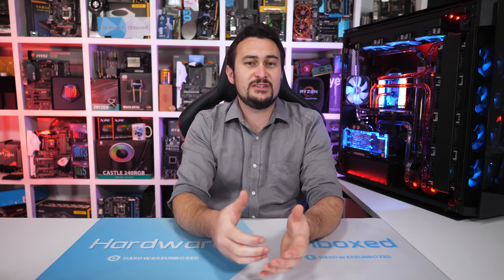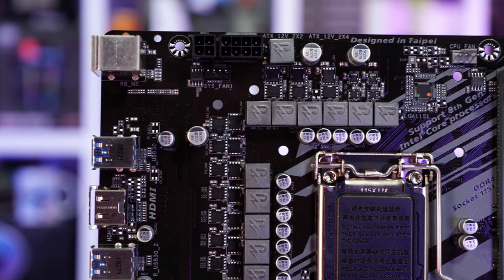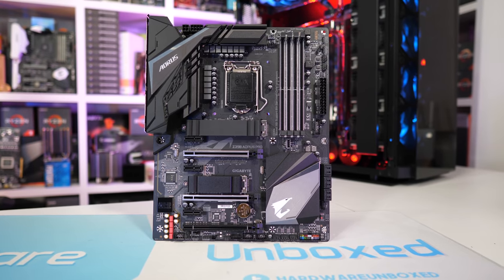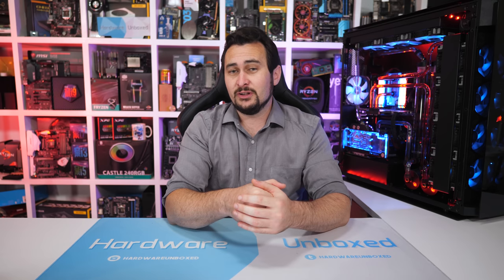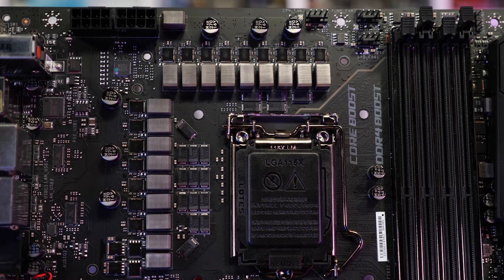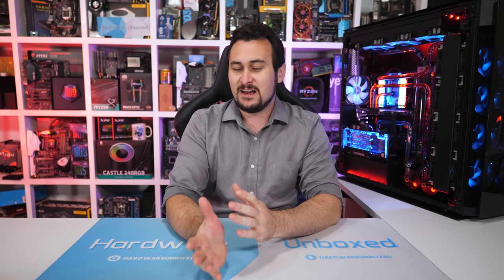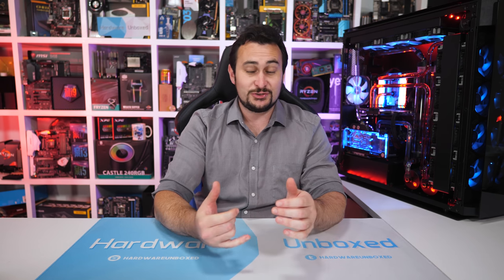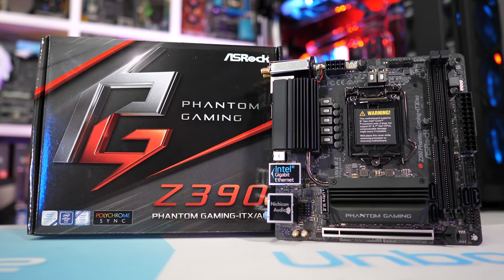Top 5 Best Z390 Motherboards for Intel's 9th Gn Core Processors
Check out pricing now:
Asrock Z390 Phantom Gaming ITX/ac
Gigabyte Z390 UD
Gigabyte Z390 Aorus Elite
Gigabyte Z390 Aorus Pro
MSI MPG Z390M Gaming Edge AC
Gigabyte Z390 Aorus Xtreme
MSI MEG Z390 Godlike

Top 5 Best Z390 Motherboards